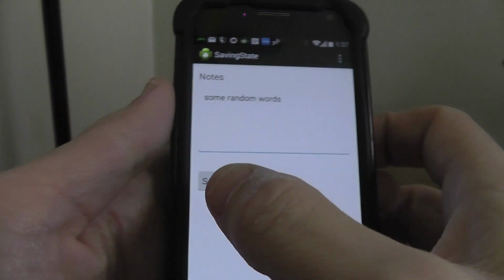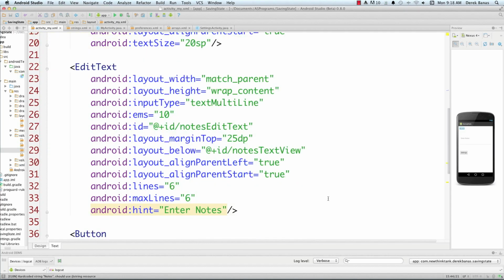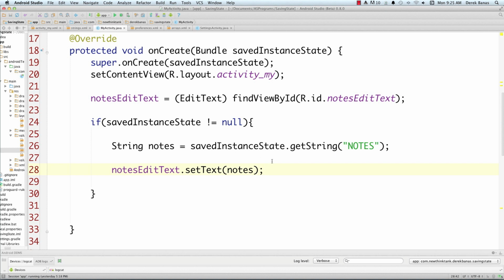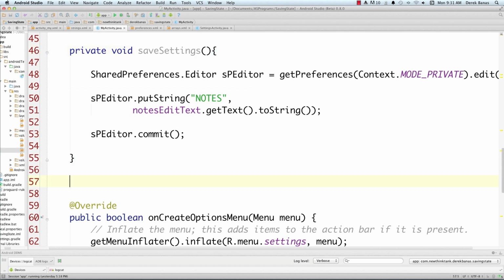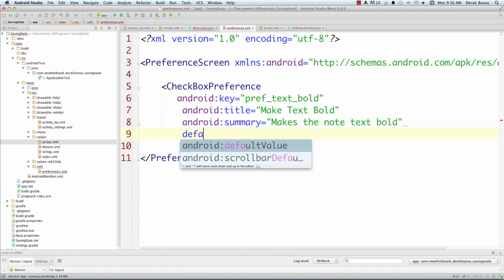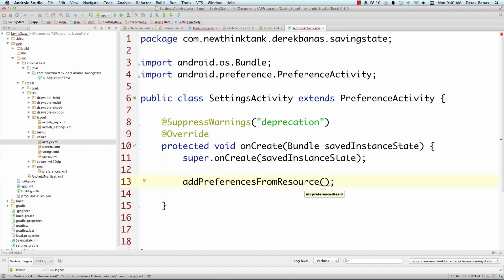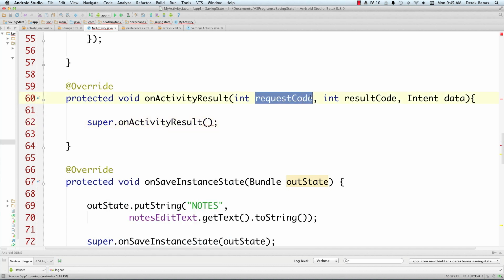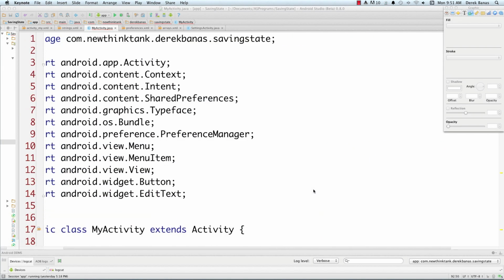How to Make Android Apps 17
In this part of my Android tutorial I cover 3 ways to save data. We'll look at Bundles, onSaveInstanceState, SharedPreferences, and PreferenceActivity. We'll also be reviewing working with components, Intents, click listeners, onActivityResult and a bunch of other topics.

This will begin a series of tutorials in which I cover everything about Android that I have previously not covered.